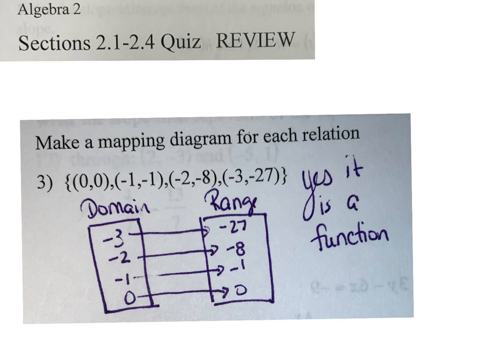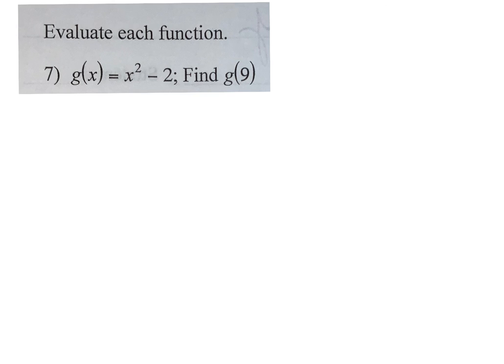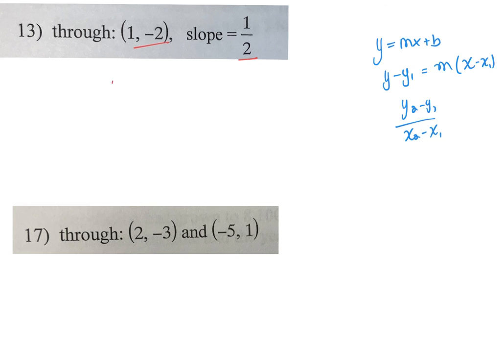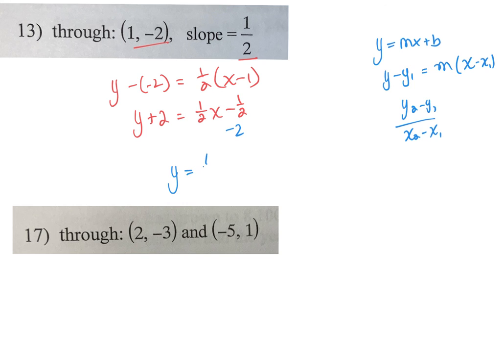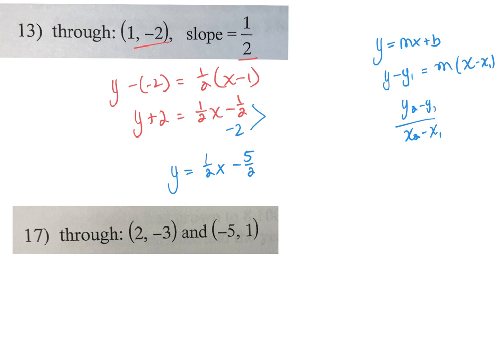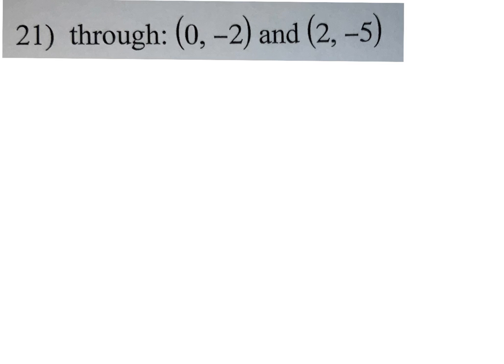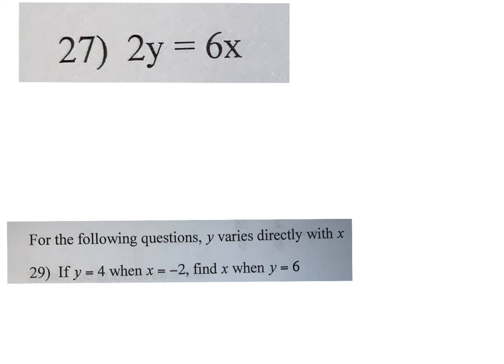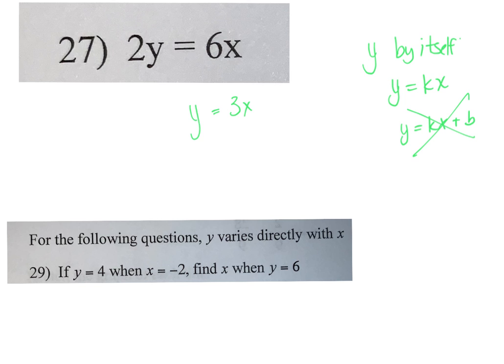Alg 2 sections 2.1-2.4 quiz review